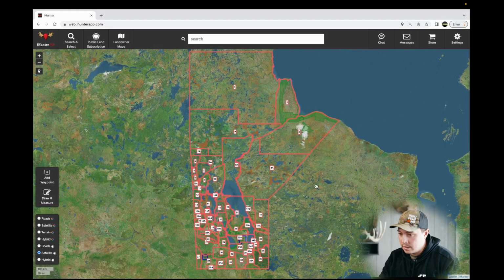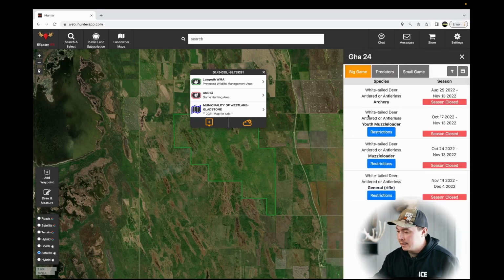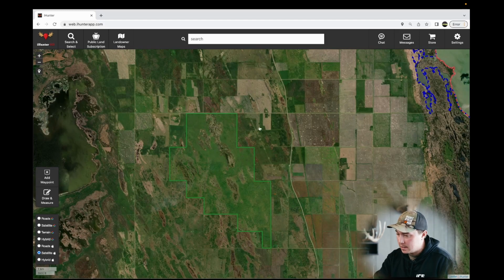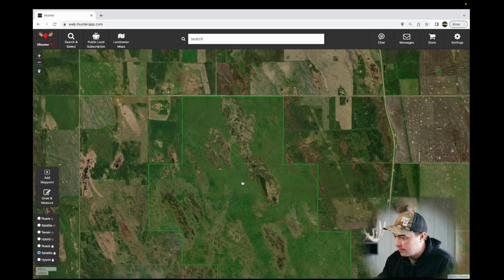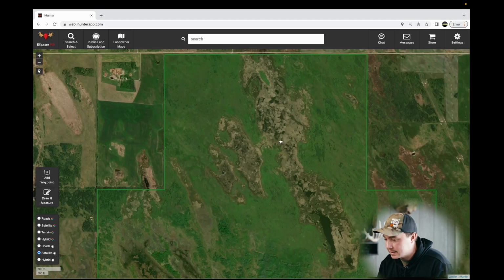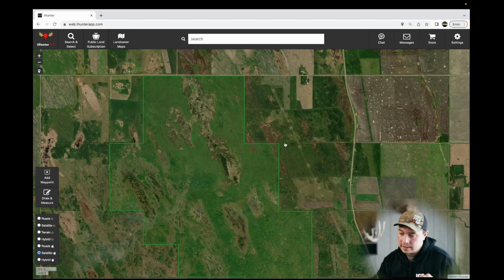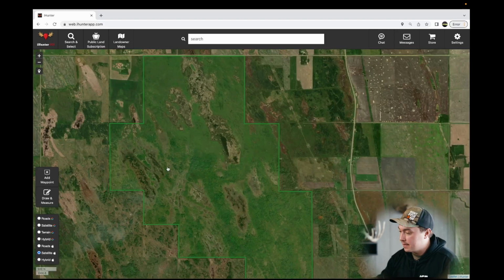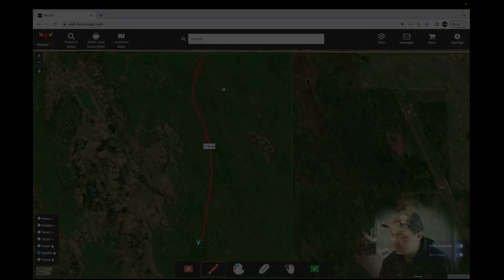How To Hunt Public Lands - E-scouting (Wildlife Management Areas)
This video is the second in a series of videos focused on teaching the process of how to hunt public lands. The tips taught by Hunt/Fish MB expert Keevin Erickson are useful for people who are just looking to get into hunting as well as those that have been doing it their whole lives. Using the iHunter app, Keevin walks us through the process of finding public lands, or Wildlife Management Areas, across the province and how to go about E-scouting them. The process of E-scouting is key for setting yourself up for success come fall.

Don't forget to complete the poll attached to this video as your answers will help us collect valuable data on the awareness of WMAs in the province!